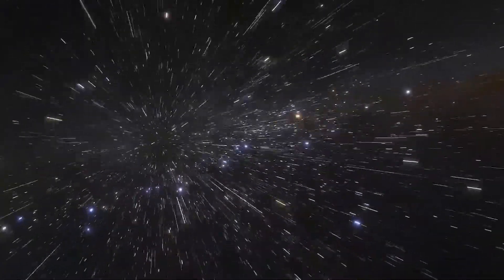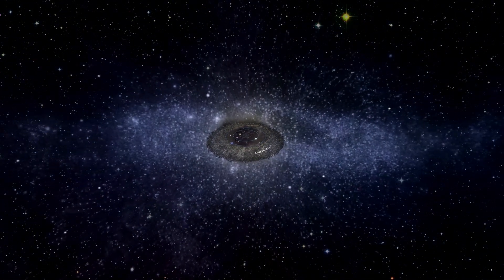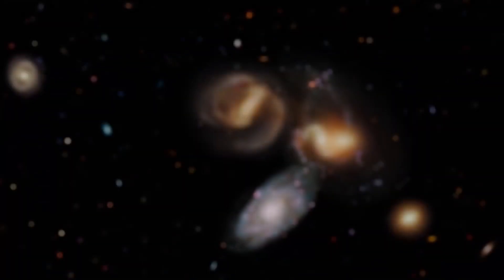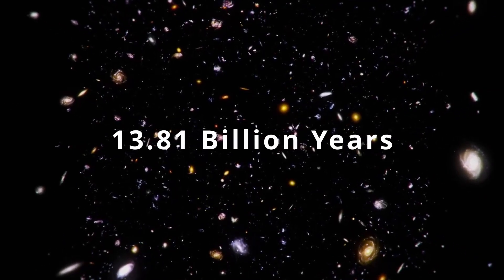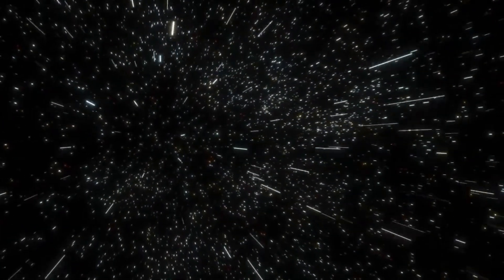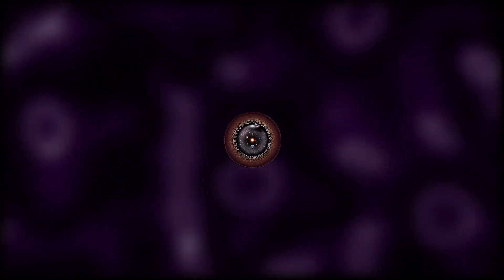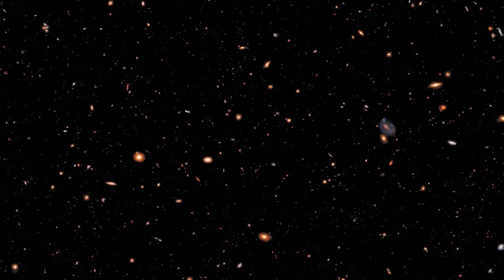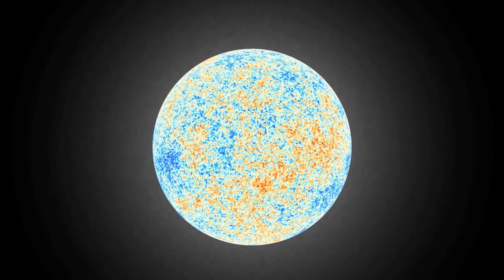Visualizing the True Scale of Universe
This video includes details about the true scale of universe, how the size of universe is measured by speed of light, how many galaxies and clusters of galaxies are in the universe and How big is the entire Universe as compared to the observable universe.